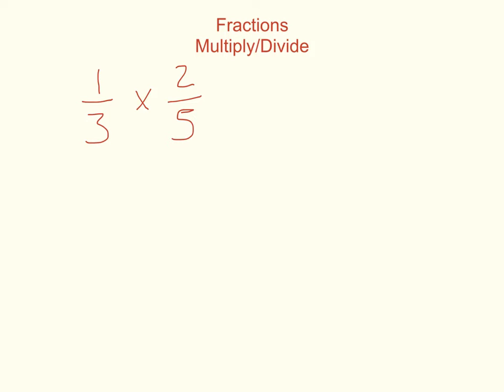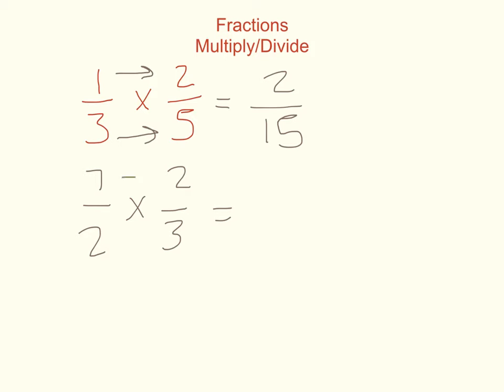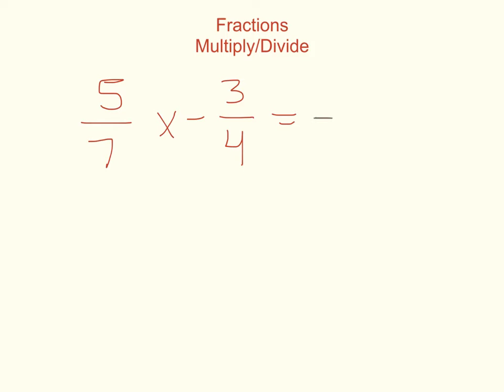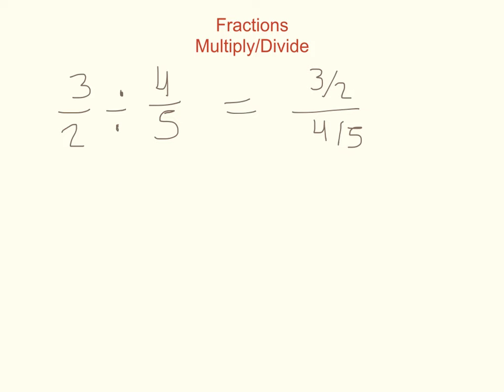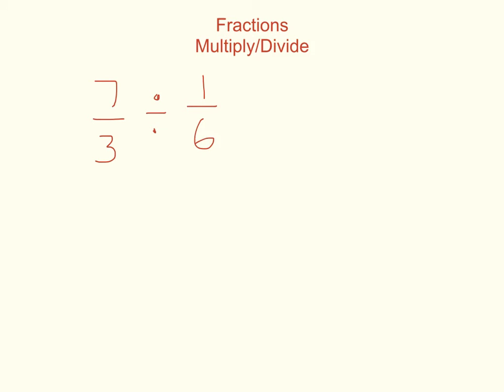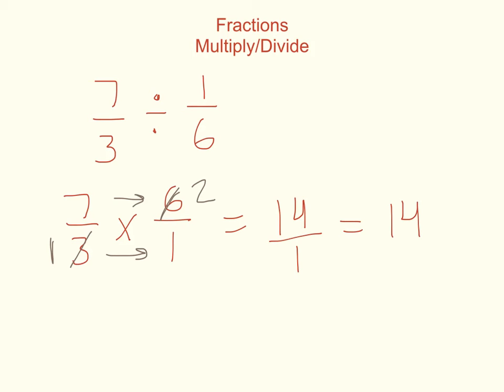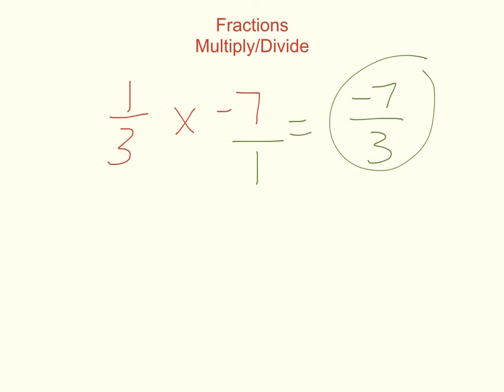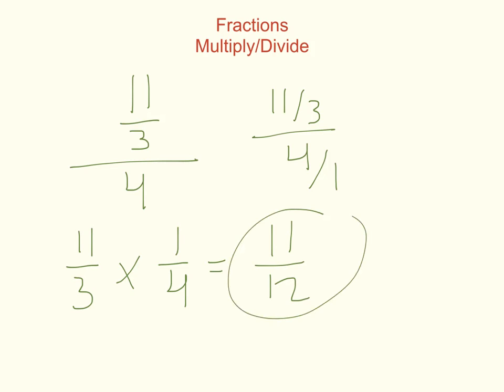Multiplying and Dividing Fractions